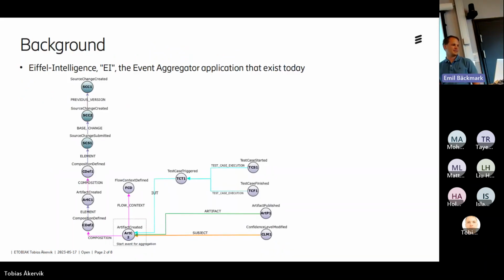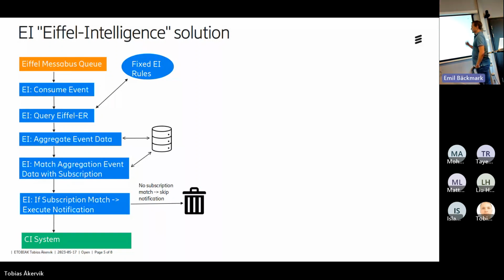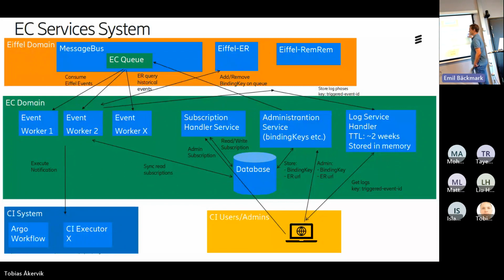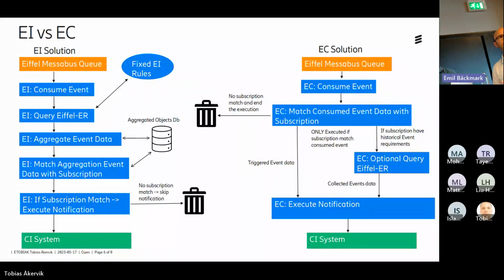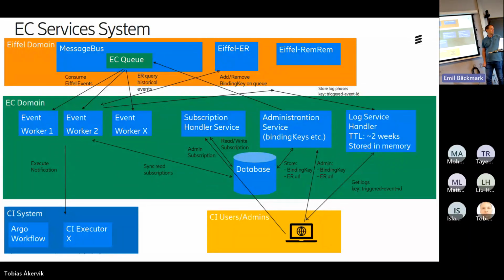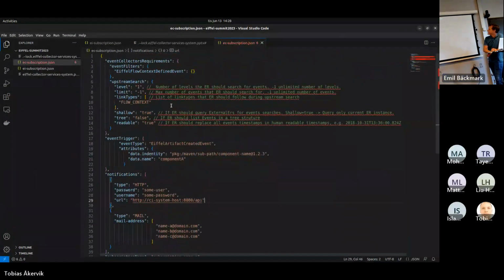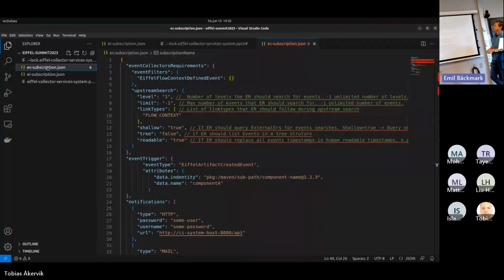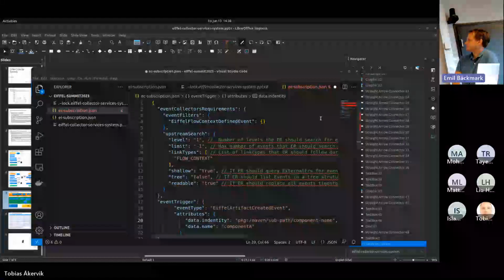Eiffel Summit 2023 - Event Collector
Eiffel Event Collector proposal

Speaker: Tobias Åkervik